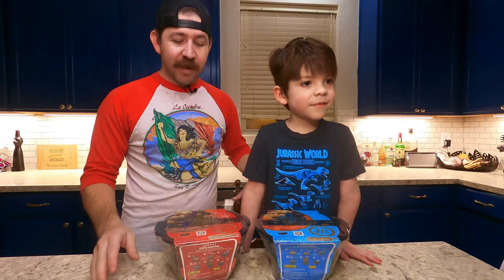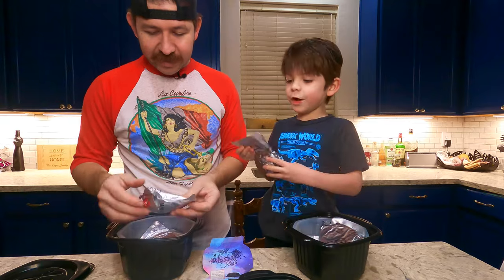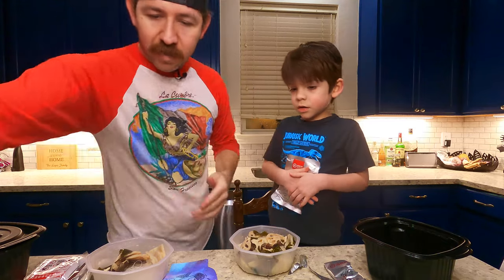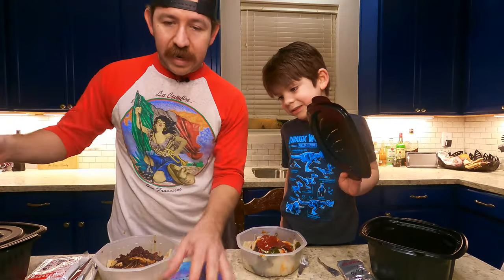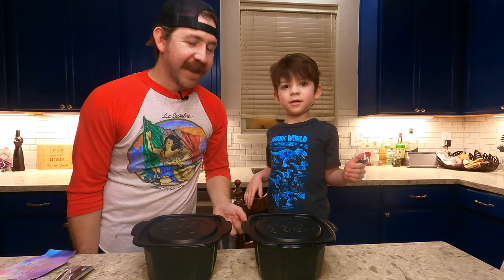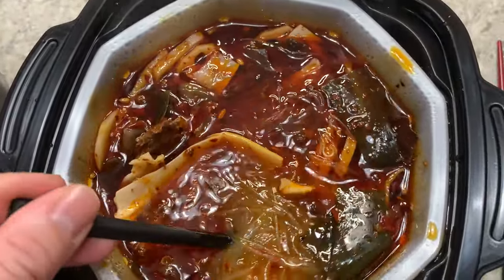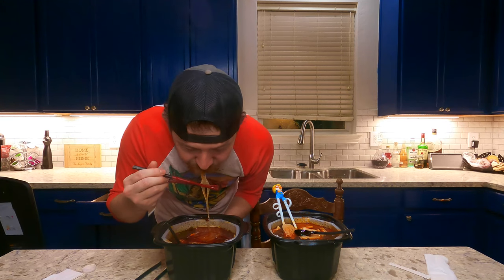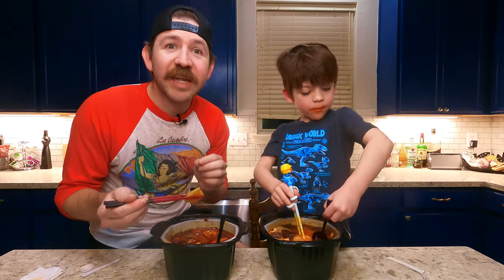Amazing!! Haidilao- Self Heating Hotpot Review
This week we tried Haidilaos self heating HOT POT.

-Social Media-